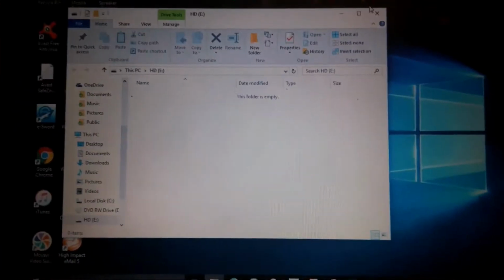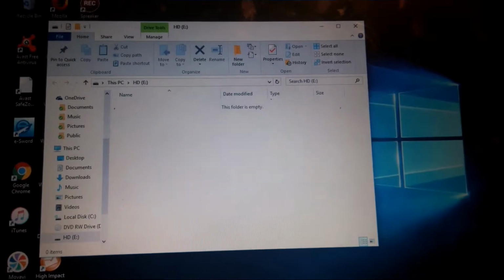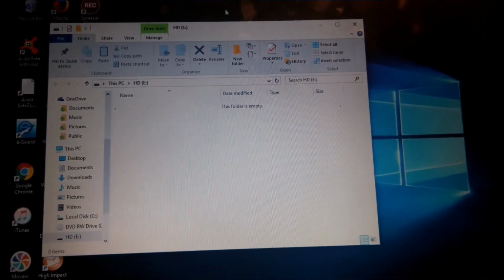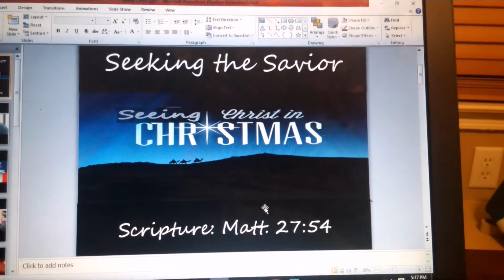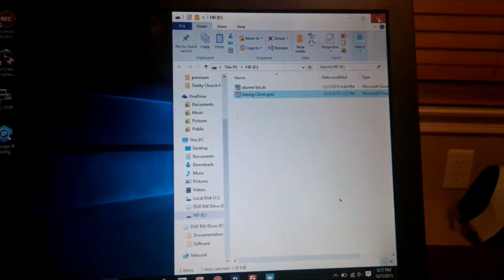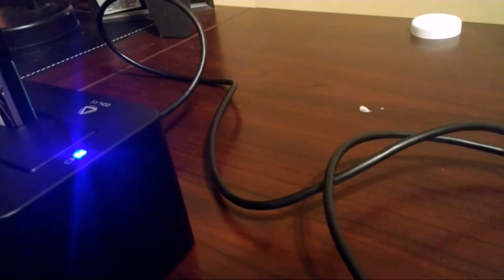Orico 6619 Series: USB3.0 SATA Hard Drive Dock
Fit 2.5 and 3.5 inch SATA Hard Drive or SSD, USB3.0 and 5Gbps Superspeed.